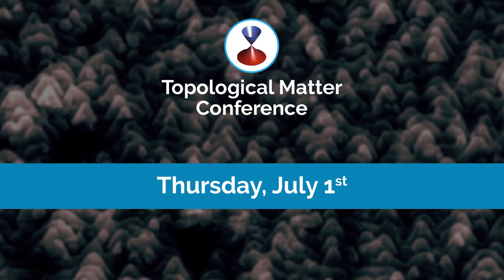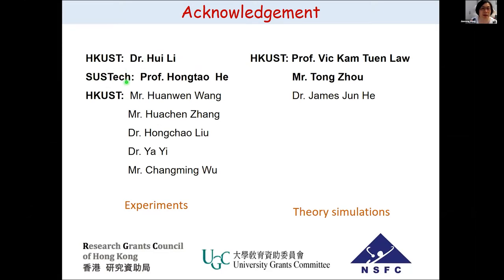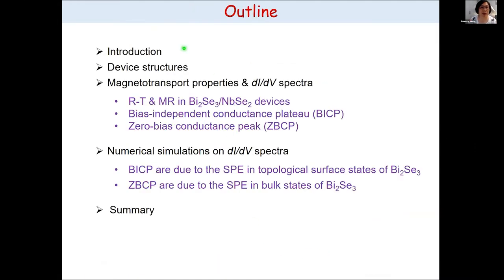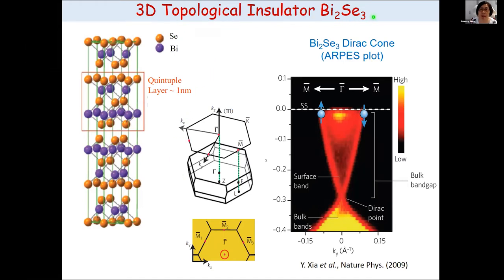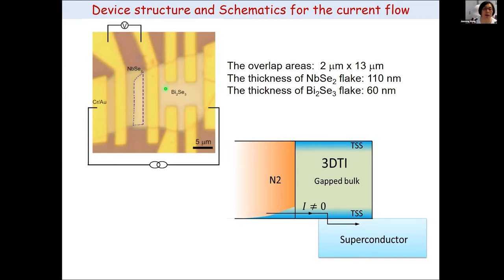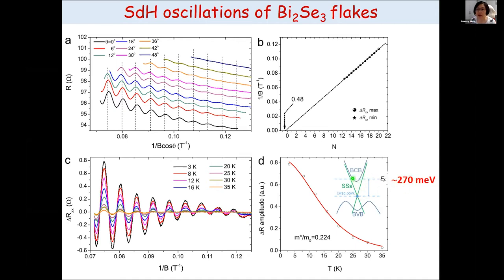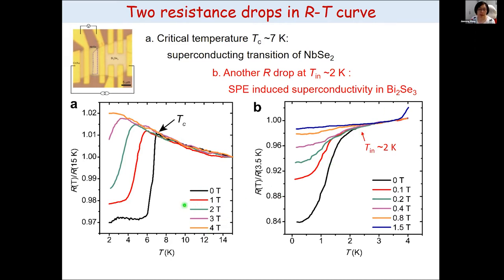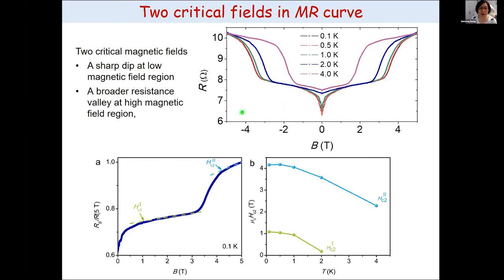TMC21: Superconducting proximity effect in topological insulator & superconductor hybrid structures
Topological Matter Conference (TMC) 2021: Superconducting proximity effect in topological insulator and superconductor hybrid structures
Jiannong Wang, the Hong Kong University of Science and Technology

Superconducting proximity effect in topological insulator and superconductor hybrid structure has attracted intense attention in recent years in an effort to search for mysterious Majorana fermions in condensed matter systems. Here I report on the superconducting proximity effect in a Bi2Se3/NbSe2 junction fabricated with an all-dry transfer method. Resulting from the highly transparent interface, two sharp resistance drops are observed at 7 K and 2 K, respectively, corresponding to the superconducting transition of NbSe2 flake and the superconducting proximity effect induced superconductivity in Bi2Se3 flake. Experimentally measured differential conductance spectra exhibit a bias-independent conductance plateau in the vicinity of zero bias below 7 K. As temperatures further decrease a zero bias conductance peak emerges from the plateau and becomes more enhanced and sharpened at lower temperatures. Our numerically simulated differential conductance spectra reproduce the observed bias-independent conductance p ateau and zero bias conductance peak and show that the superconducting proximity effect in topological surface states is much stronger than that in the bulk states of Bi2Se3. The Superconducting proximity effect induced superconducting gap for the topological surface states of Bi2Se3 is comparable to that of NbSe2 and gives rise to the observed bias-independent conductance plateau below 7 K. In contrast, the superconducting proximity effect induced superconducting gap for the bulk states of Bi2Se3 is an order of magnitude smaller than that of NbSe2 and superconducting topological surface states. These weakly paired bulk states in Bi2Se3 give rise to the zero bias conductance peak below 2 K. Our study has clearly unveiled the different roles of topological surface states and bulk stats in the superconducting proximity effect, clarified the physical origin of the induced features, and shined light on further investigation of superconducting proximity effect and Majorana fermion in topological insulator and supe conductor hybrid structures.

The Topological Matter Conference (TMC) focuses on recent developments in fundamental and applied aspects of broad classes of topological quantum systems and the synergy between them. Topics include topological insulators and Weyl semimetals, topological phononics and photonics, skyrmions, quantum metrology and more.

The TMC is a joint effort between the H2020 FET-PROACTIVE projects TOCHA (GA: 824140) and SKYTOP (GA: 824123) with the objective to establish synergies and to mobilize the Topological Matter community. Intended to lead to an annual gathering, the first TMC will be celebrated in 2021 from June 28th to July 2nd. If the pandemic situation allows it, the conference will be hosted at the Eden Roc hotel in Sant Feliu de Guixols, Spain, including Plenary, Invited, Oral and Poster contributions. Otherwise, the conference will be virtual, likely with no poster presentations.